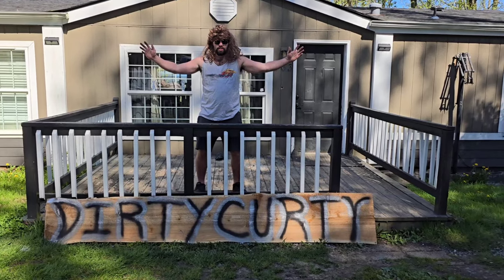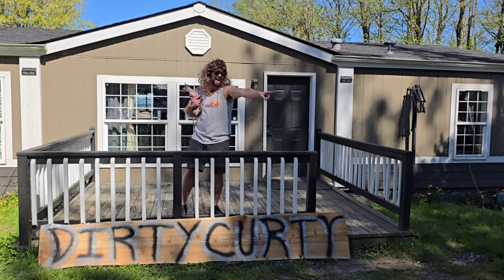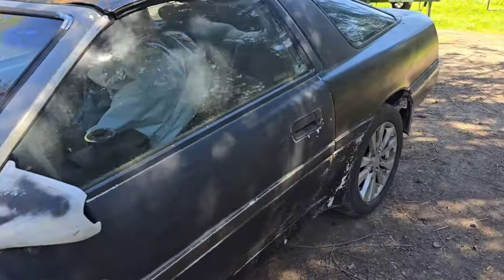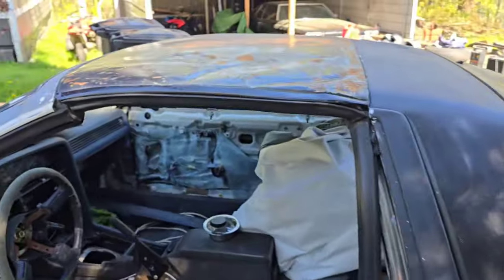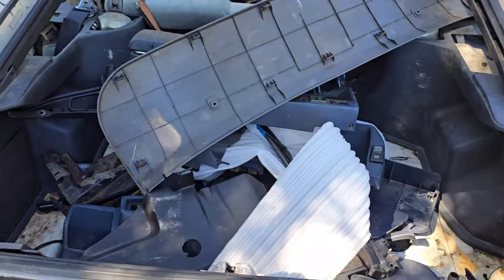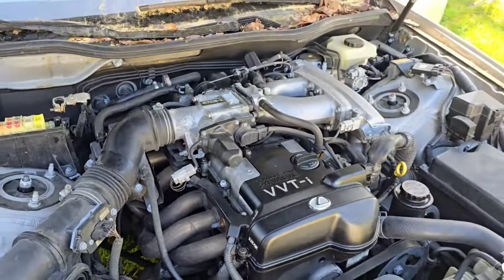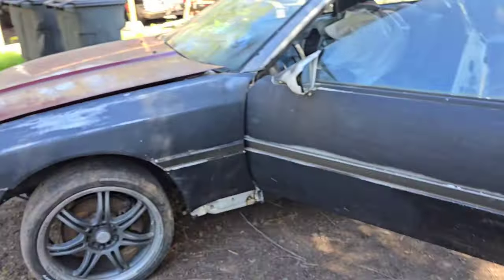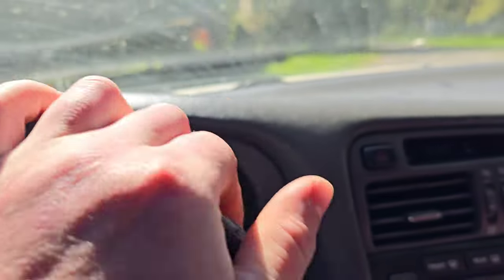Do I REGRET buying the Cheapest Toyota Supra on marketplace?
I bought the CHEAPEST Mk3 toyota Supra on the internet in anticipation of doing a budget 2jz engine swap.
Join us in looking over the cars and preparing for the work ahead.
1987 toyota Supra turbo 5speed targa top
1999 lexus gs300 turd bucket n/a 2jz